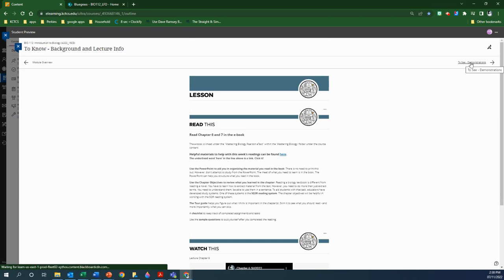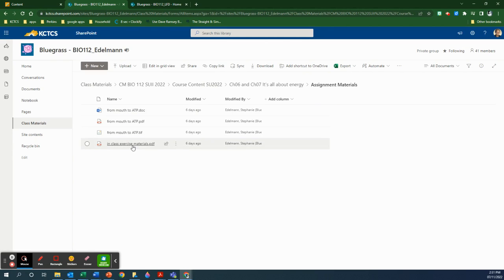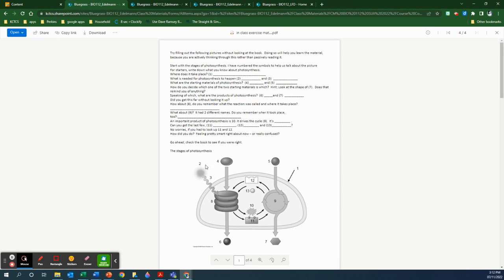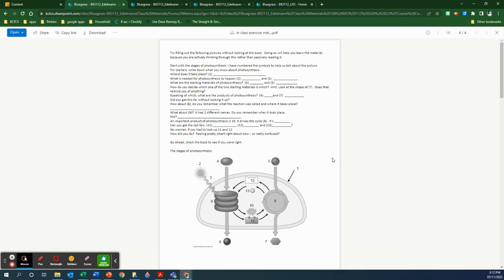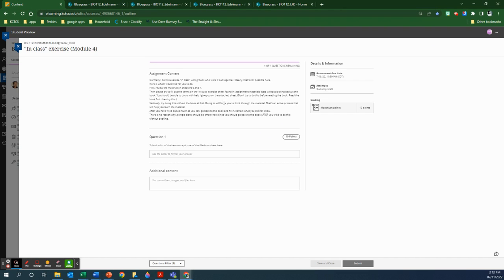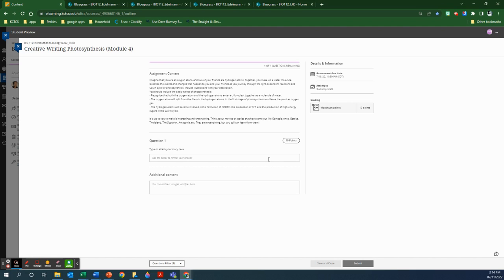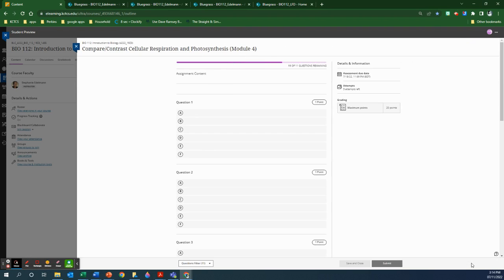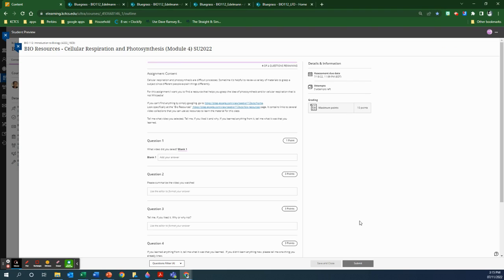Walk through Module 4